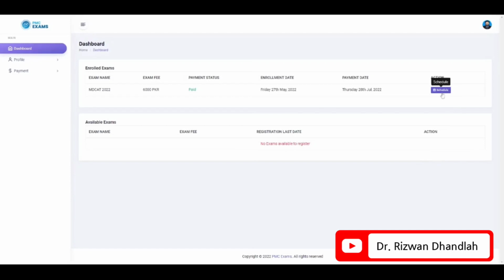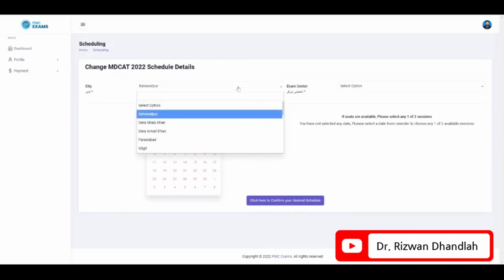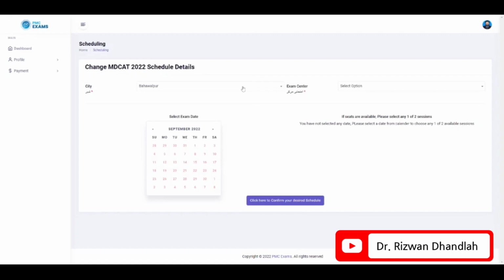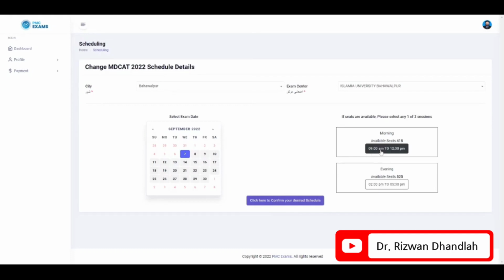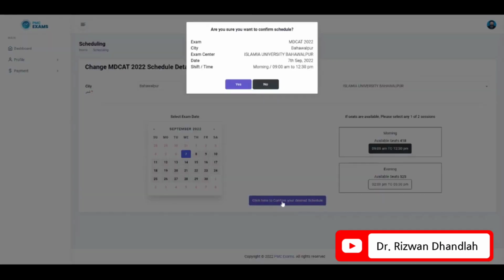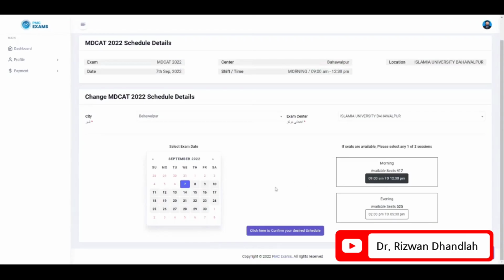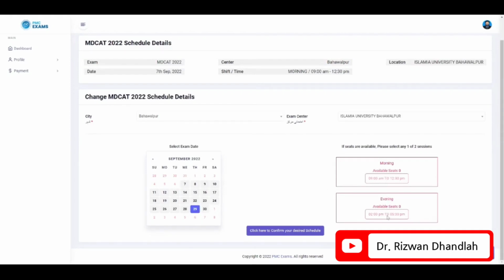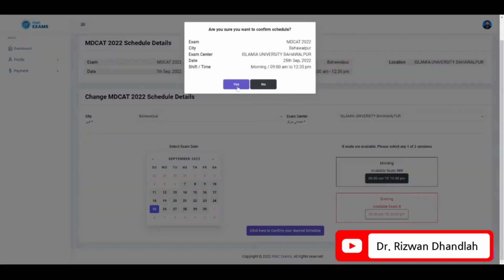How to schedule your MDCAT 2022 |(Video Tutorial, Manual Guide)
MDCAT Scheduling (Video Tutorial, Manual Guide)